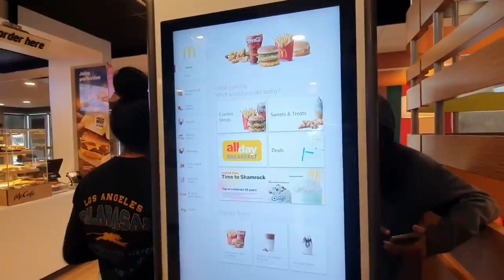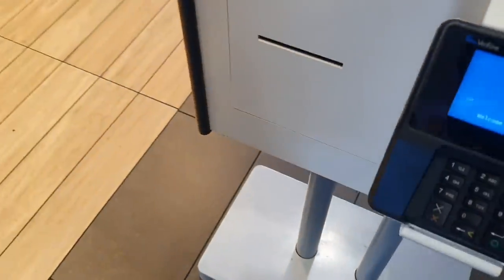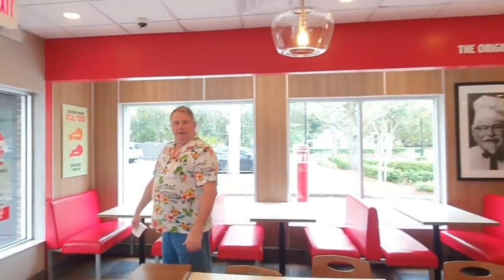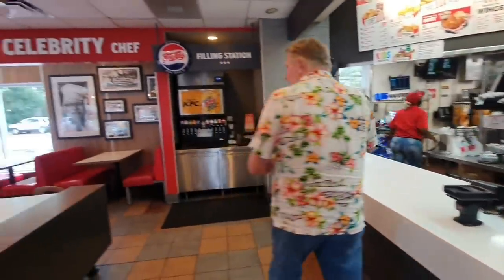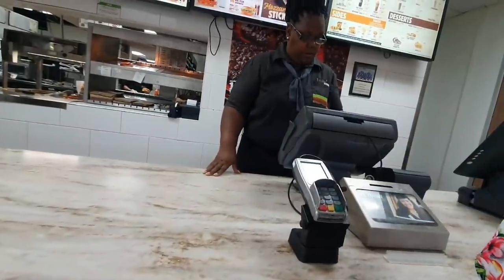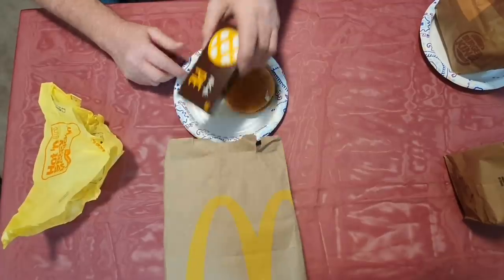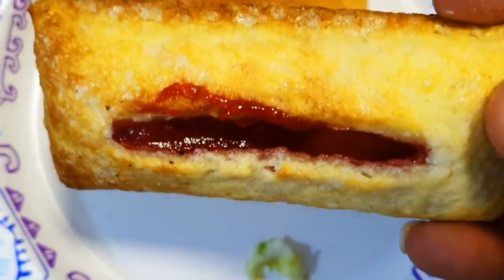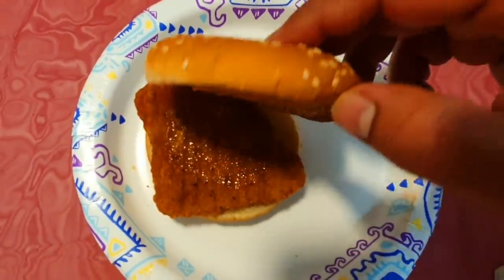What can Rs 100 get in America?. 100 रुपये में अमेरिका में क्या मिलता है | Sunty Dreams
Looking to settle in the USA? Want to know how to get a job, green card, or citizenship?
Or perhaps you're seeking guidance on obtaining a specific type of US visa?